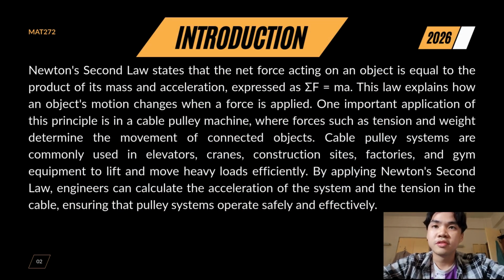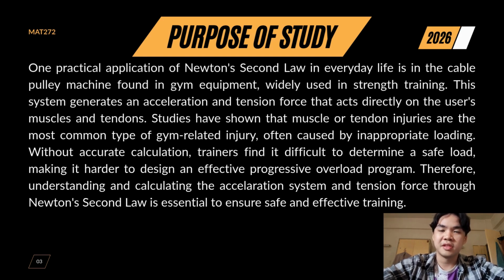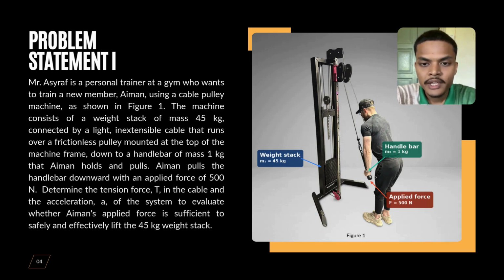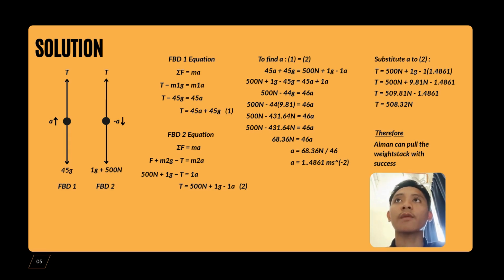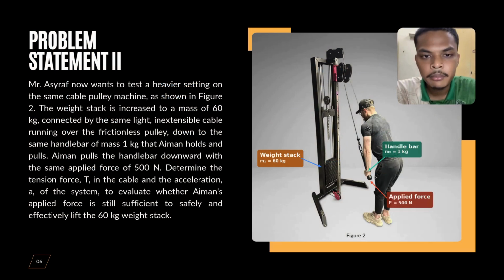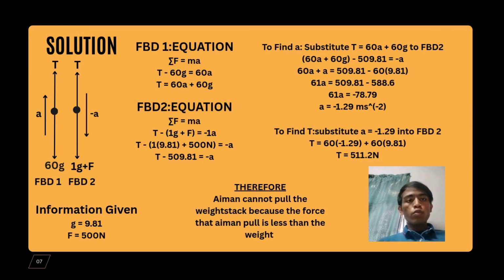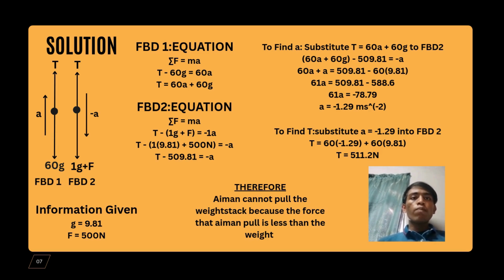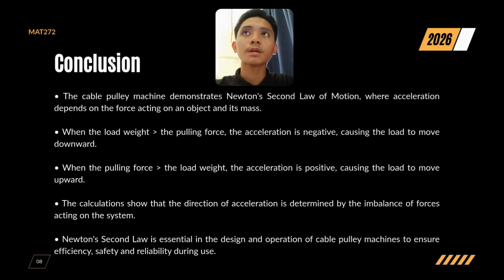MAT272 | GROUP ASSIGNMENT | APPLICATION OF NEWTON'S SECOND LAW IN CABLE PULLEY MACHINE